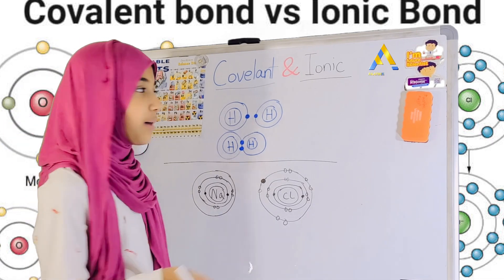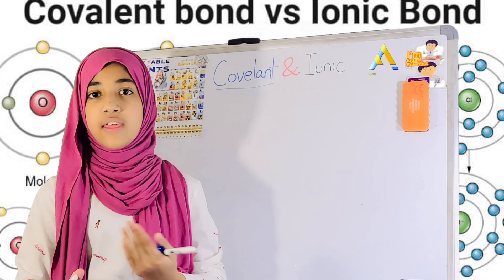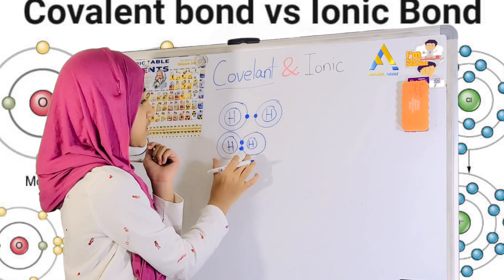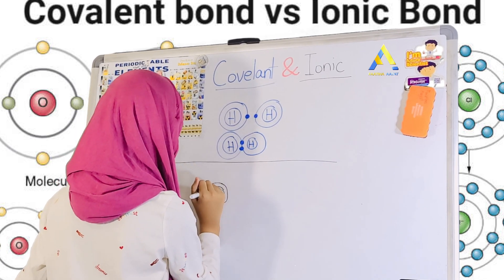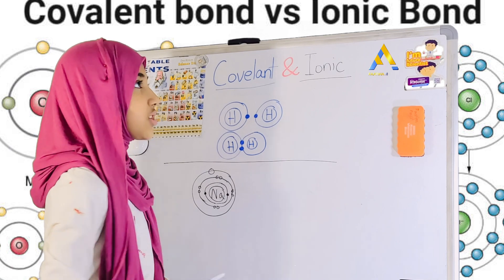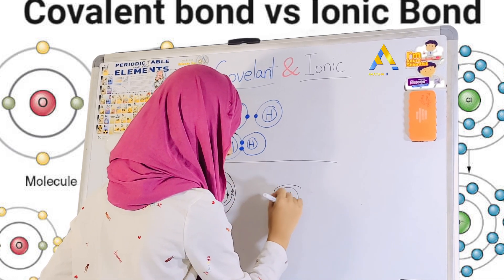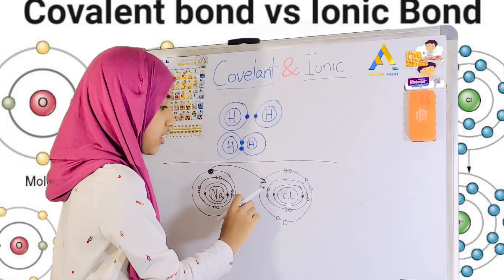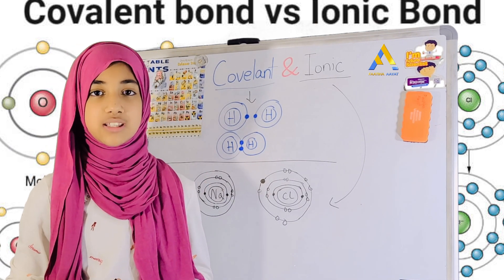Covalent Vs Ionic Bond | সমযোজী বনাম তরিৎযোজী বন্ধন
Faatiha Aayat | আমি ঠিক বুঝিনা পাঠ্যপুস্তকে এত কঠিন করে লিখার থাকে কেন? তরিৎযোজী বন্ধন এর সংজ্ঞায় কি লিখা আছে দেখেন - "নিকটতম নিষ্ক্রিয় গ্যাসের পরমাণুর মতো সুস্থিত ইলেকট্রন বিন্যাস লাভের চেষ্টায় কোনো পরমাণুর যোজন কক্ষ থেকে এক বা একাধিক ইলেকট্রন বর্জন করে ধনাত্বক আয়ন এবং ঐ বর্জিত ইলেকট্রন অন্য একটি মৌলের পরমাণু গ্রহণ করে ঋনাত্বক আয়নে পরিণত হলে বিপরীত আধান বিশিষ্ট ওই আধানদ্বয়ের মধ্যে ক্রিয়াশীল স্থির তড়িৎ আকর্ষণের বলের প্রভাবে উৎপন্ন রাসায়নিক বন্ধনকে তড়িৎযোজী বন্ধন বা আয়নীয় বন্ধন বলে"। কি বুঝলেন?